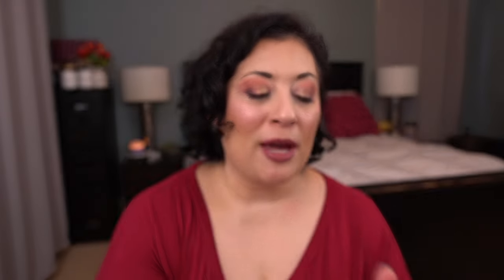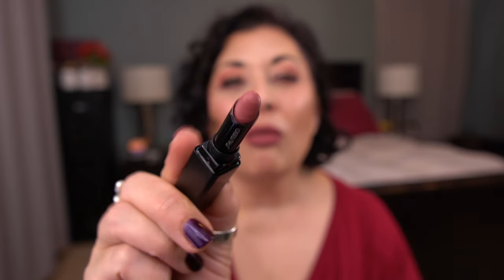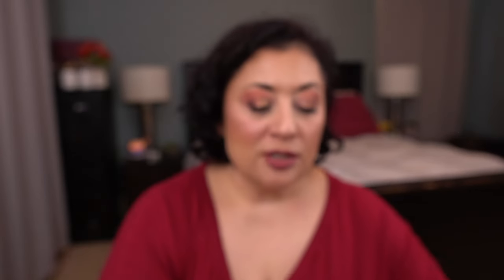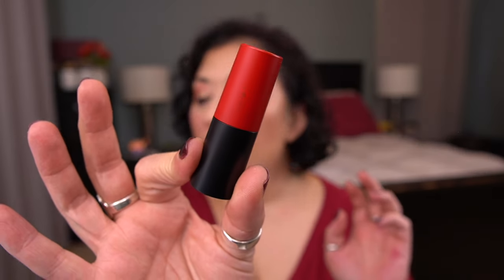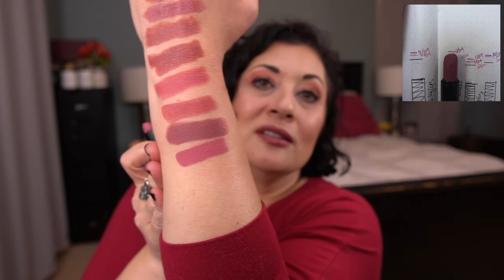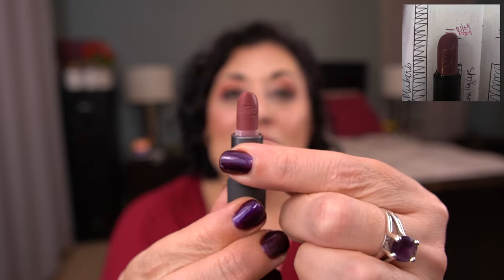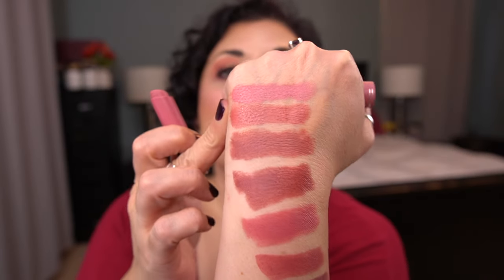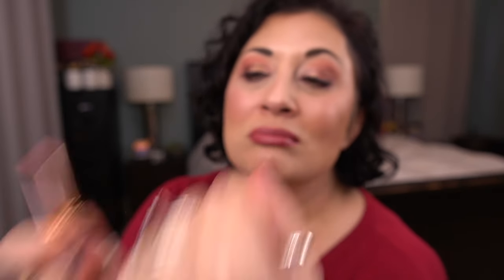Lip Service Project Pan 2024 | Pantastic Ladies Collab | Update #2!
Hi friends! Here's my update for this year's Lip Service! This is a Pantastic Ladies Collab Facebook Project Pan and I'll include all the links for the project below. I can't finish lipsticks, so I always use this project to just work through my high end/expensive lipsticks. My goal for each product is just to use 1/4 of the bullet and then I'll roll it out. I am adding a few new twists to this year's project.

I also have an update for my I May Still Be Broken, But I'm Still Pretty project where I work on broken lipsticks in my collection (which is a lot). I didn't provide an update on it this month but we will be back next month! Thanks to Deb @Deb_B coming up with the name!